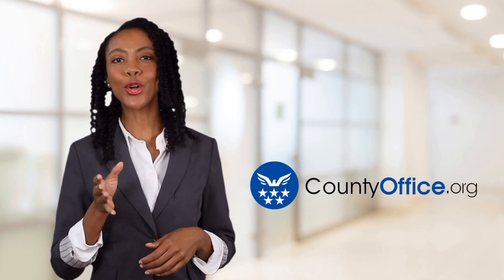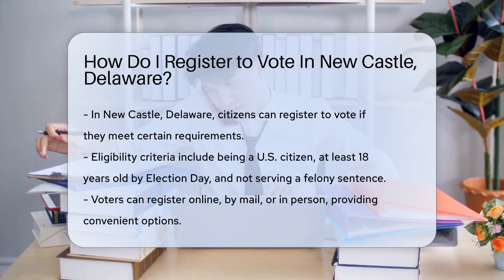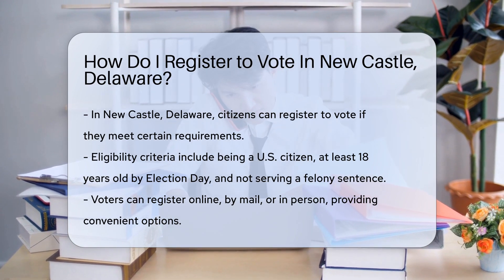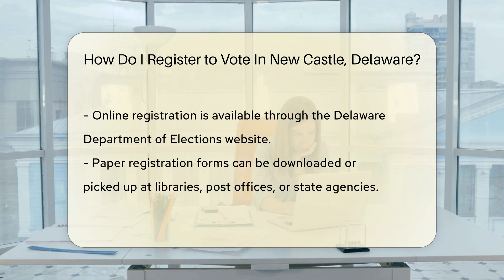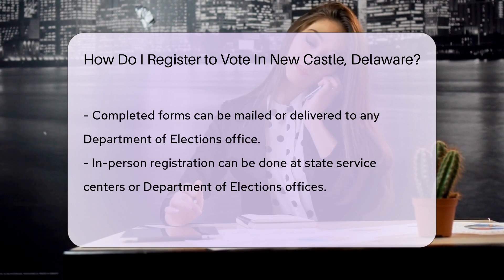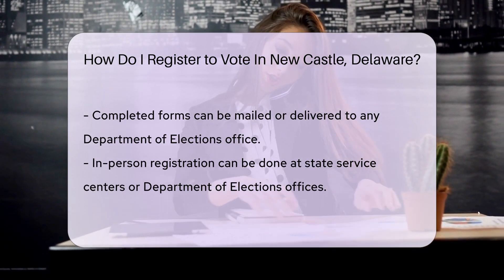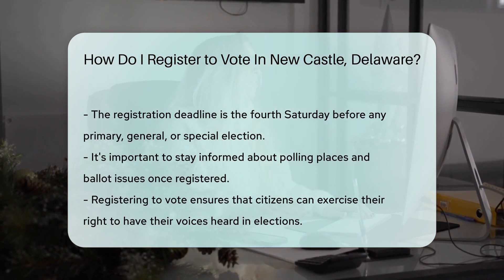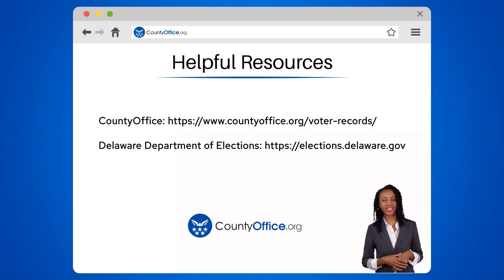How Do I Register to Vote In New Castle, Delaware? - CountyOffice.org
How Do I Register to Vote In New Castle, Delaware? Ready to make your voice heard in New Castle, Delaware? Registering to vote is your first step towards participating in the democratic process, and we're here to guide you through it. Whether you're a first-time voter or need to update your registration, our video breaks down the essentials to ensure you're all set for the next election. Discover the convenience of multiple registration methods, important deadlines, and tips to stay election-ready. Don't miss out on exercising your right to vote—get started today!